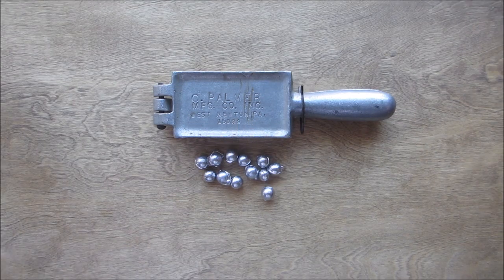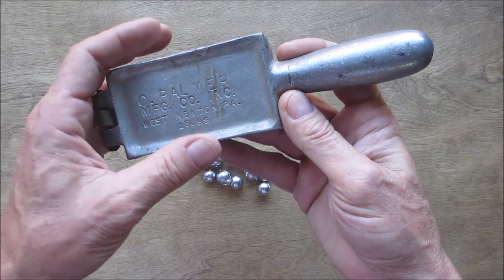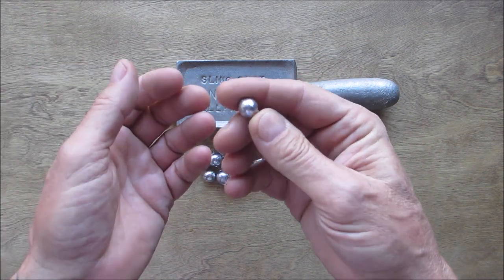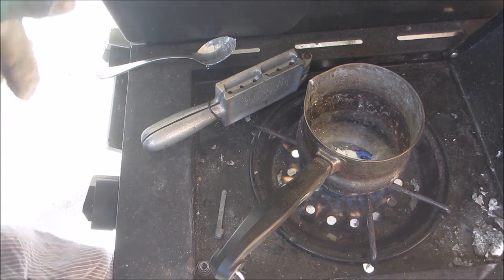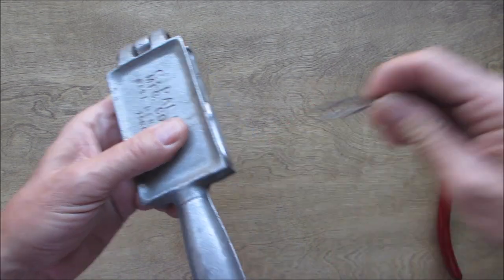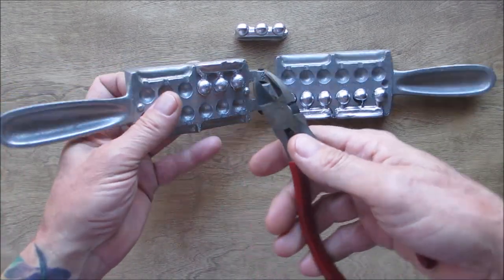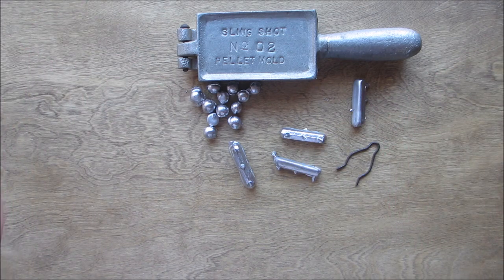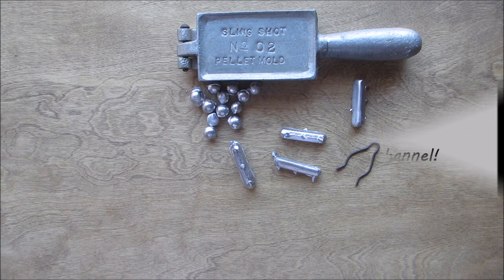Let’s make some sling shot pellets!